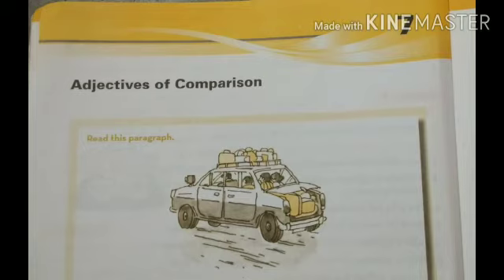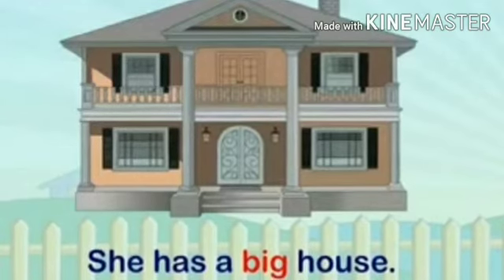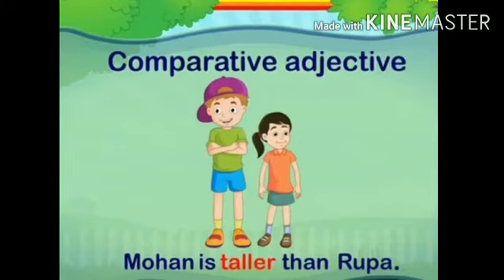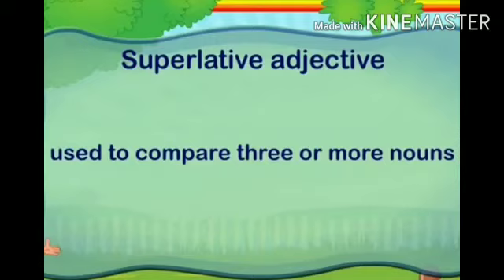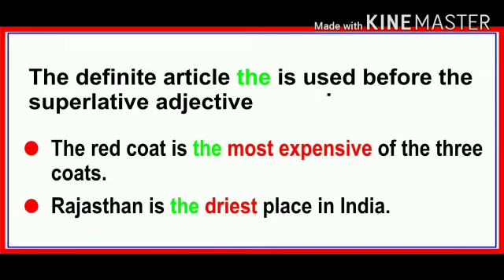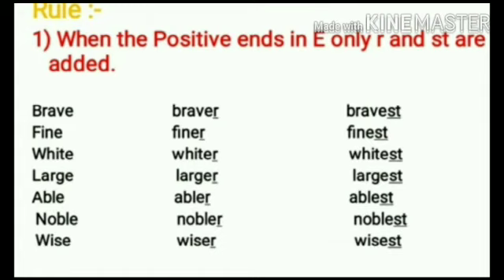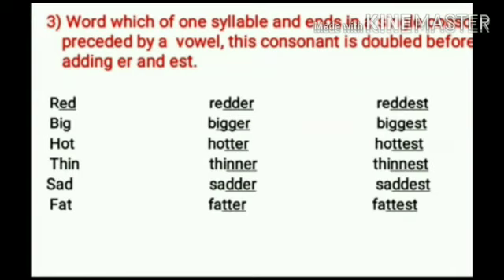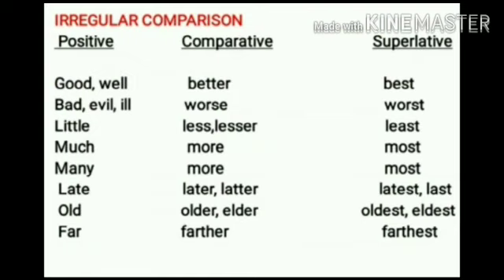MLZS JHANSI CLASS 6 English Grammar Chapter 7 Adjective of Comparision Lecture 1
MLZS JHANSI CLASS 6 English Grammar Chapter 7 Adjective of Comparision Lecture 1 By Preeti Mam